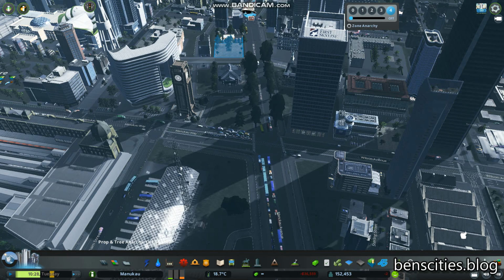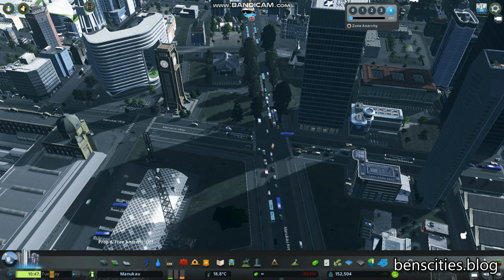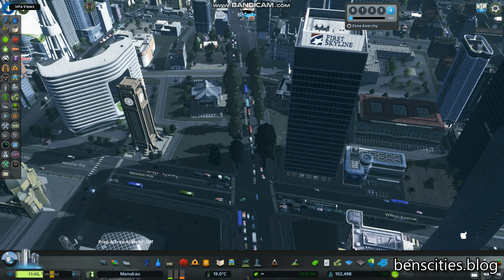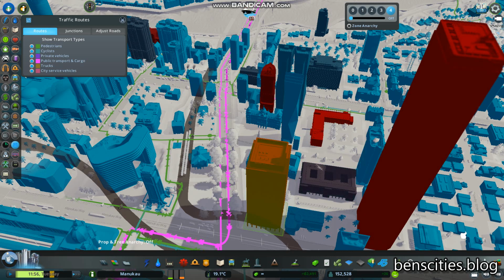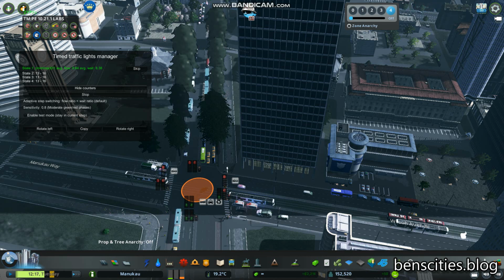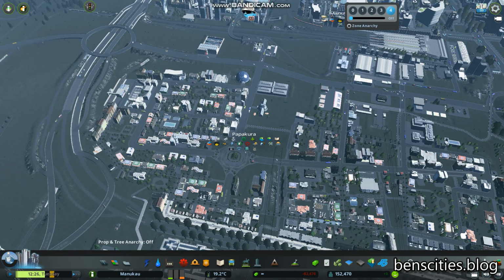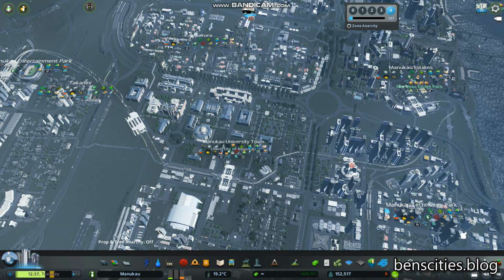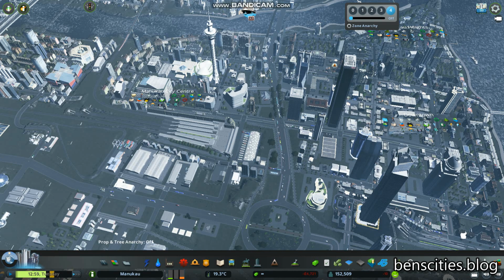Urban Geography of Building of Cities using CitiesSkylines Part 4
I get to business looking at the three modes of a City using Urban Geography
1) City Planning and City Building
2) Expansion
3) Consolidation

This video we look at Consolidation. That is making sure the City is working properly including the transport system. Intensification and backfilling is also done in this stage. This is known as Brownfield developments.